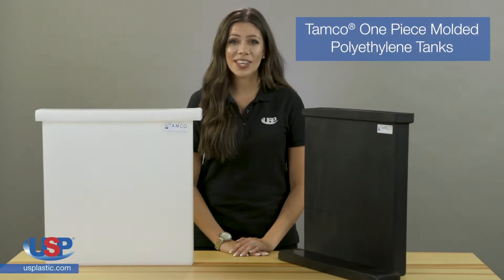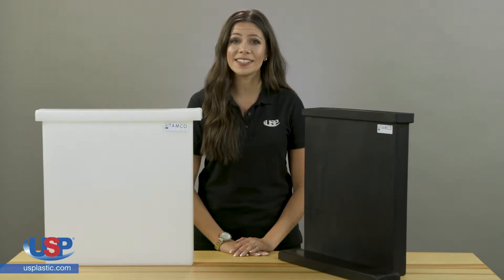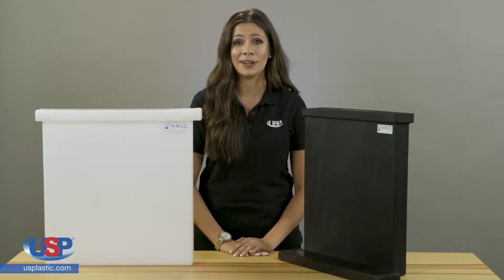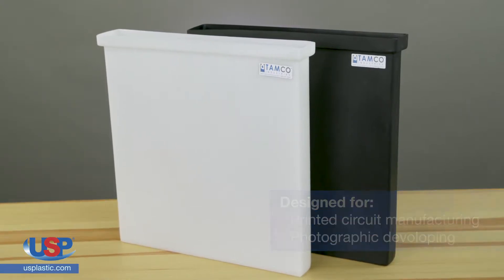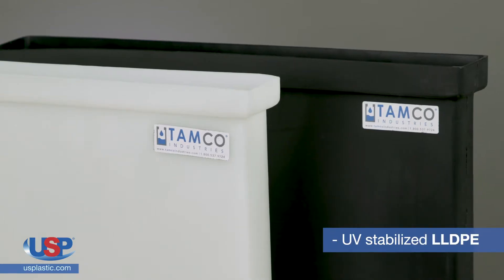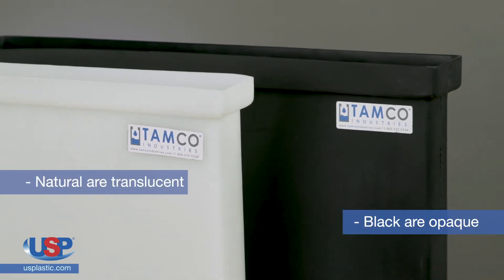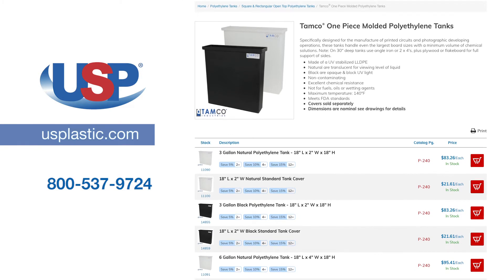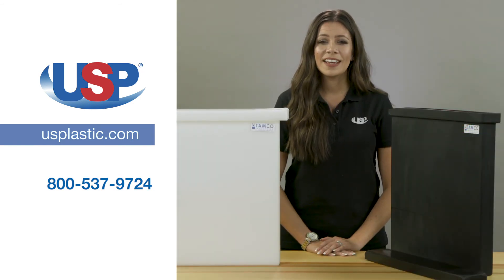Tamco® One Piece Molded Polyethylene Tanks | U.S. Plastic Corporation®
Specifically designed for the manufacture of printed circuits and photographic developing operations. Click “Show More” for further details.

Tamco® One Piece Molded Polyethylene Tanks details:
► Made of a UV stabilized LLDPE
► Natural are translucent for viewing level of liquid
► Black are opaque & block UV light
► Non-contaminating
► Excellent chemical resistance

Specifically designed for the manufacture of printed circuits and photographic developing operations, these tanks handle even the largest board sizes with a minimum volume of chemical solutions.